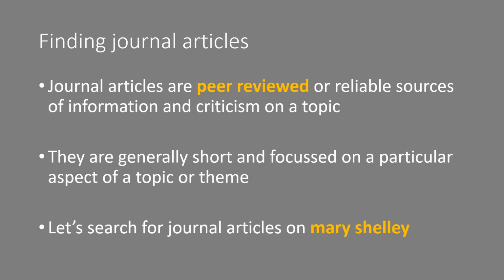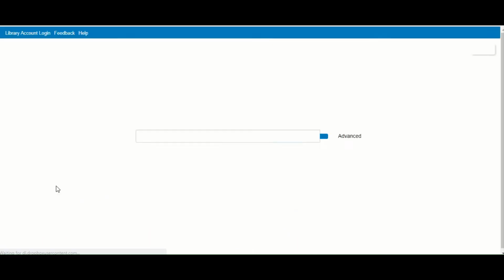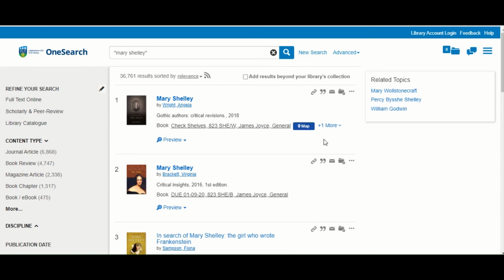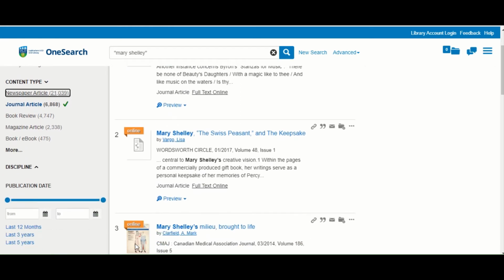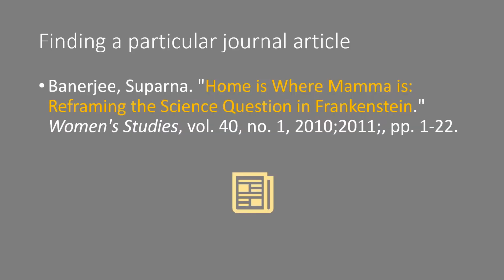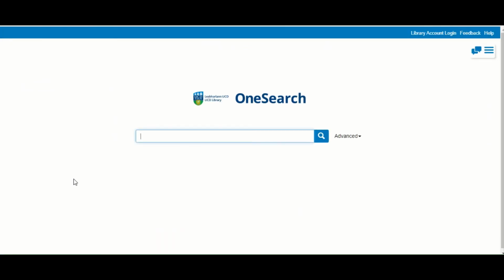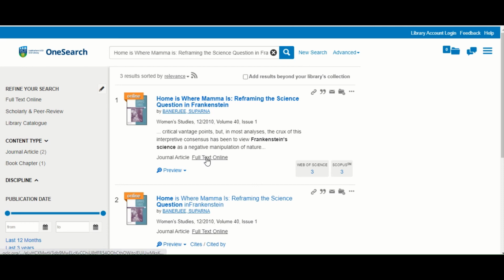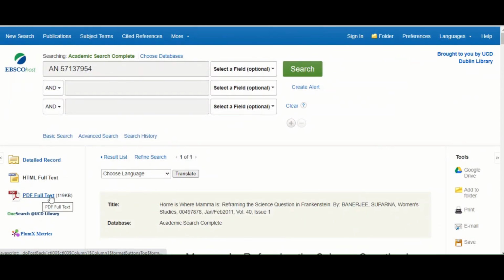Finding journal articles remotely from UCD Library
This tutorial covers finding journal articles on a topic, and find specific journal articles.